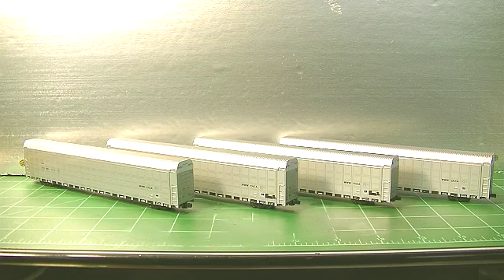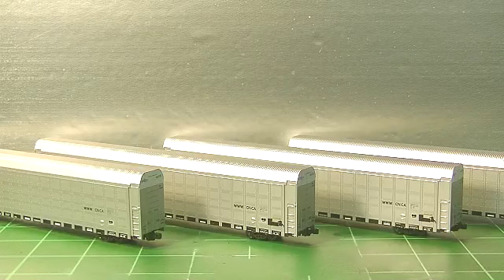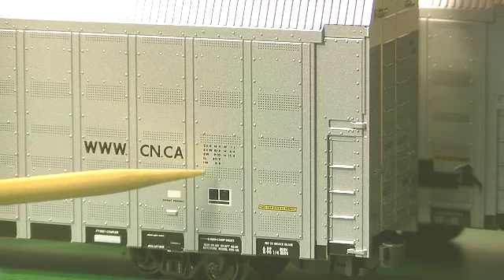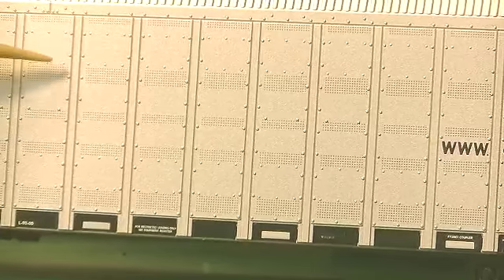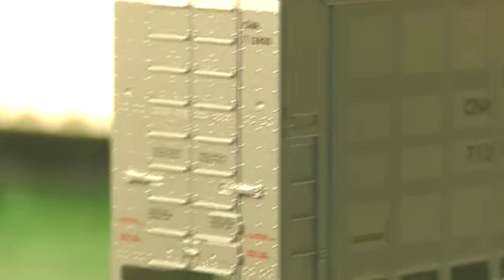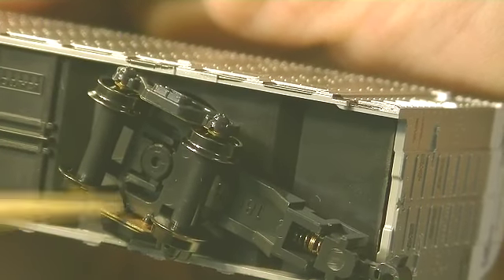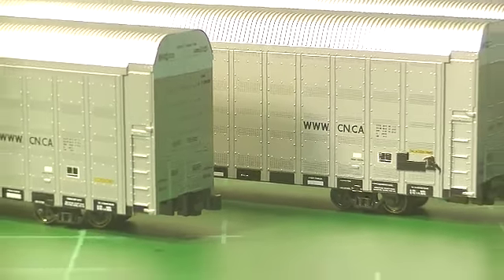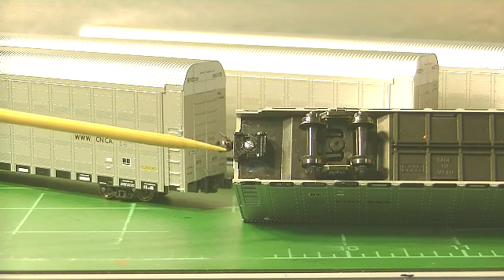N SCALE KATO CANADIAN NATIONAL ALUMINUM AUTORACK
Bought a set of 4 Kato autoracks colored up for the Canadian National railroad. These will be added to my other autoracks to make a long auto carrier train. A lot of auto haulers pass through Bellefontaine, Ohio so it just seemed right to model them on my layout.

   These were first introduced in 2004 in Canada, this fully enclosed autorack is built with an Aluminum shell that is more weather resistant than the older style "open" or "grated" Autorack cars, and with a roomier interior and smoother ride that better protects the cars within.